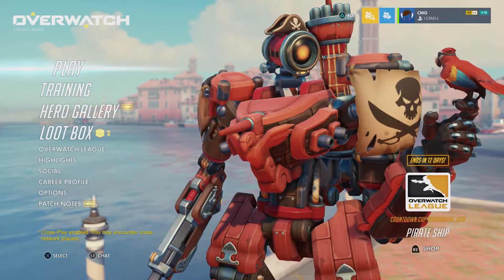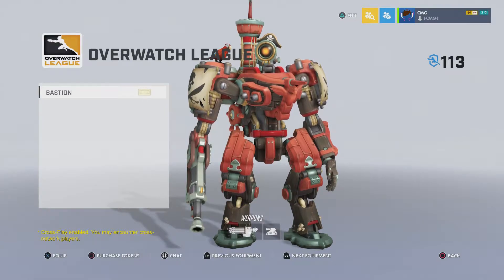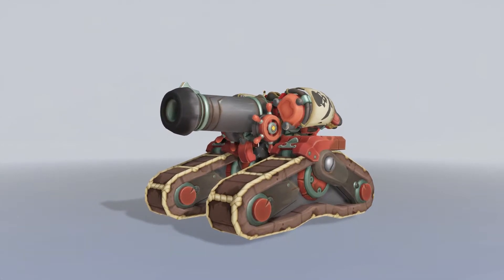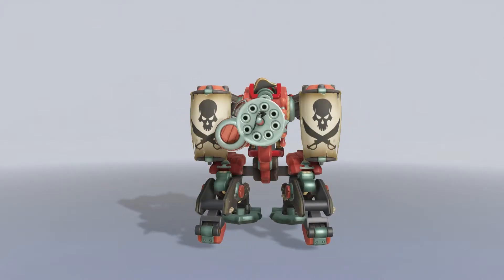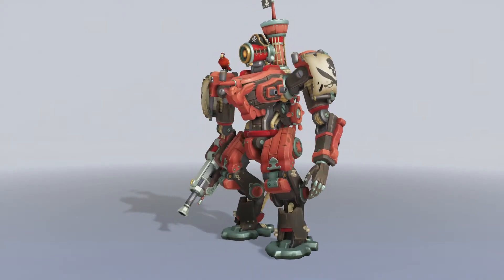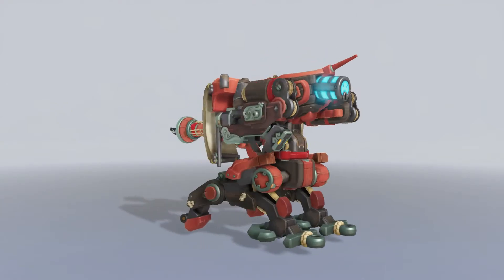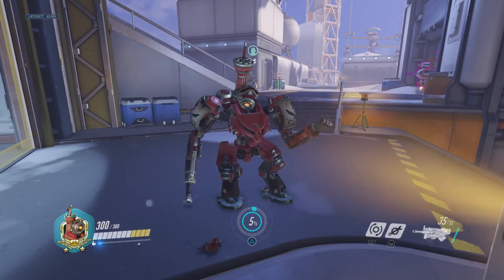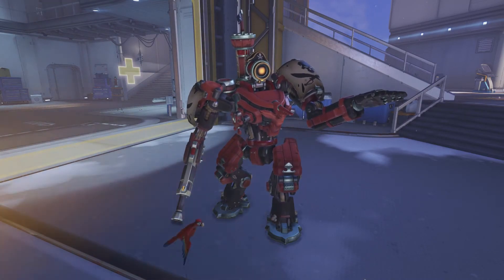OVERWATCH TALK | NEW BASTION PIRATE SHIP OVERWATCH LEAGUE LEGENDARY SKIN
Overwatch release the brand new Pirate Ship legendary skin for Bastion which will kick off the Overwatch League Countdown Cup tournament starting this weekend. Seeing as it is live in the game right now. Let's take a quick look at it. Skin is available from August 18 to August 30.